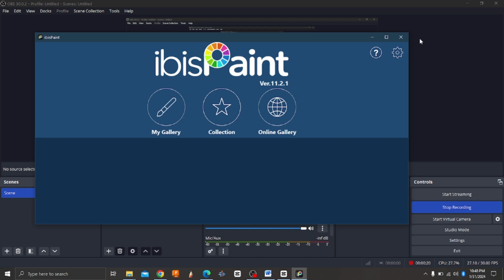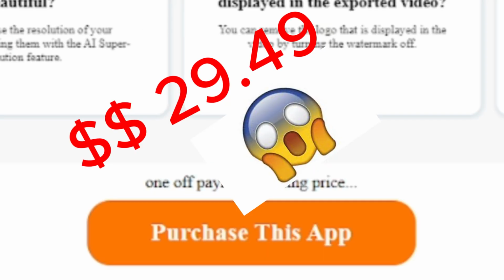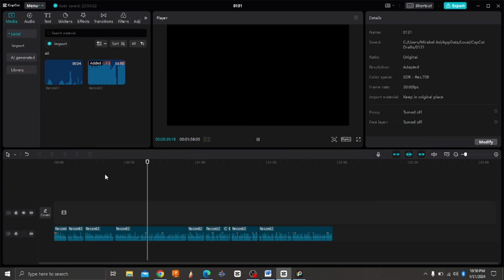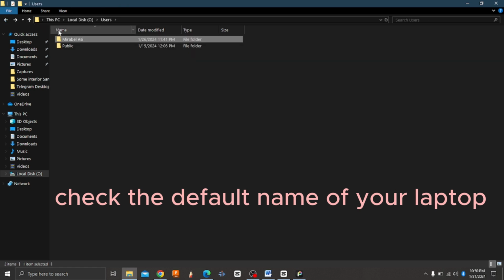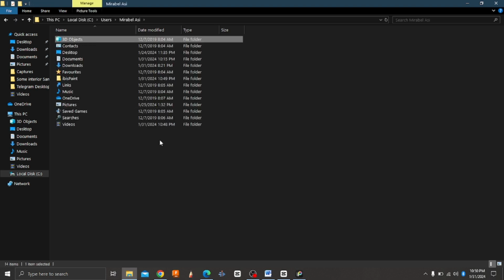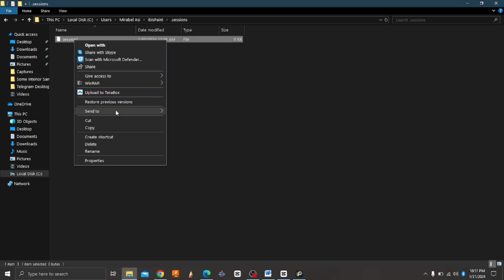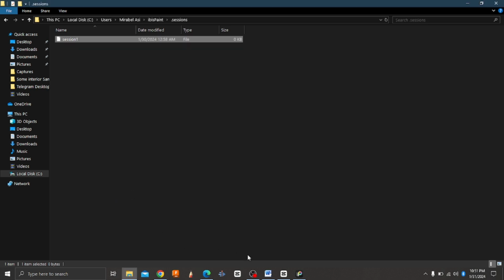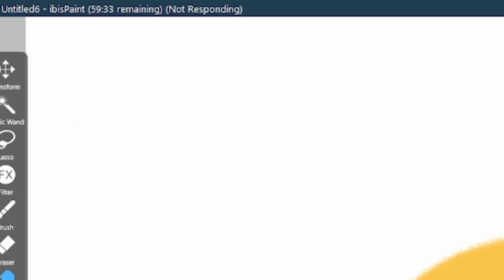STOP USING IBIS PAINT FOR 1 HOUR ON YOUR PC, DO THIS INSTEAD (For Broke Artists Only!!!)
And follow me on all social media platforms, thanks.